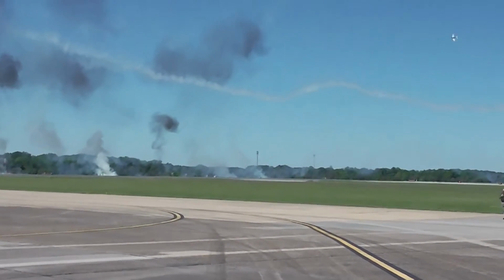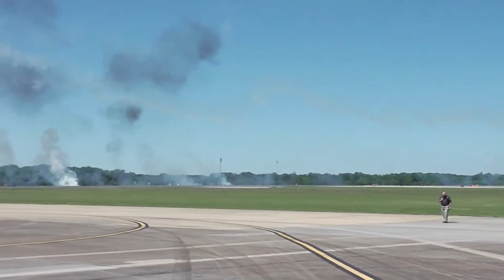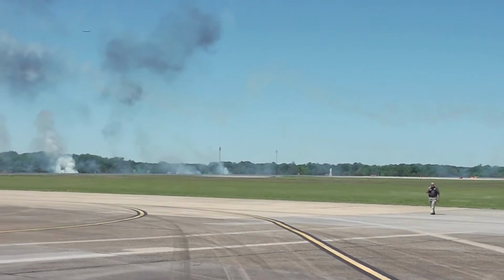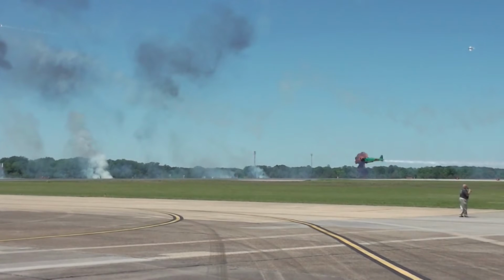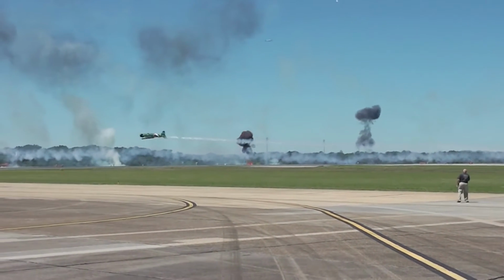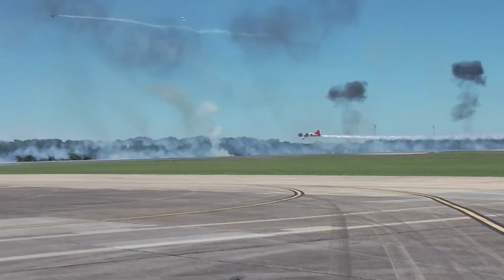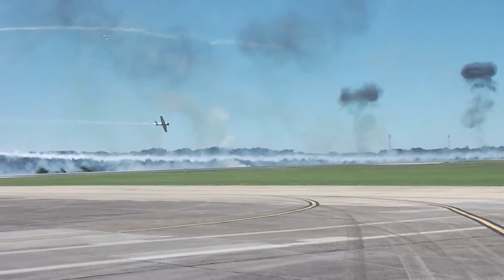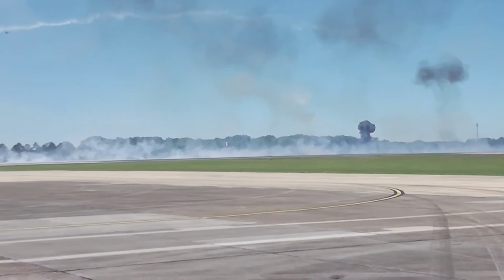MAXWELL AIR FORCE BASE AIRSHOW MONTGOMERY,ALABAMA 4-8-2017 PART #1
THE MAXWELL AIR FORCE BASE AIRSHOW IN MONTGOMERY,ALABAMA PART #1
MAXWELL AFB,AL.
SATURDAY 09:00HRS.